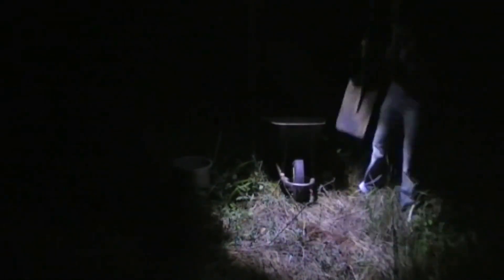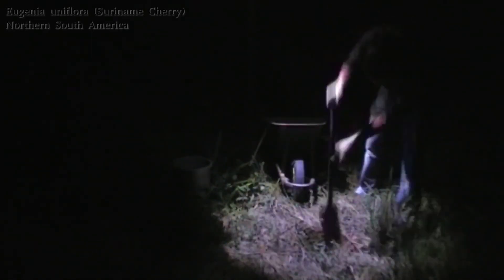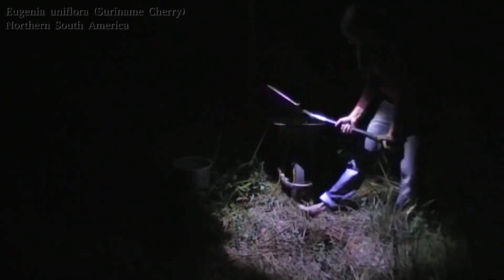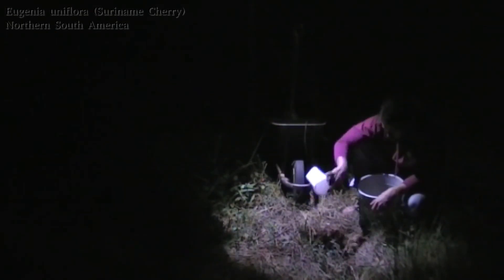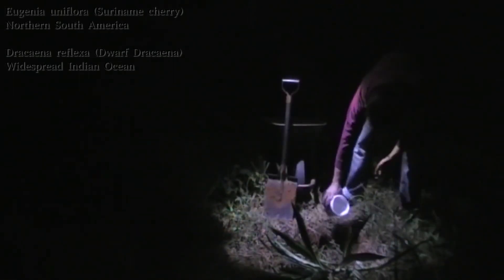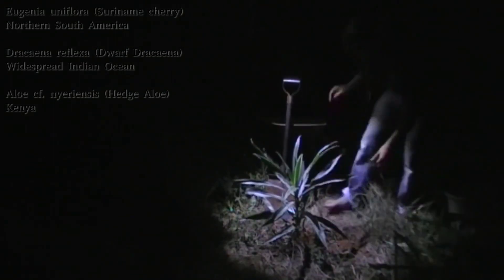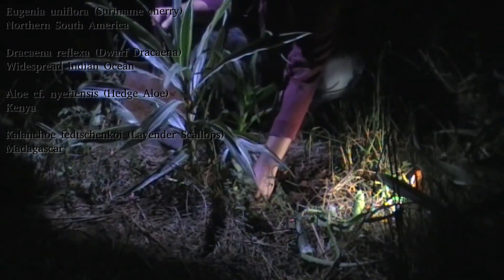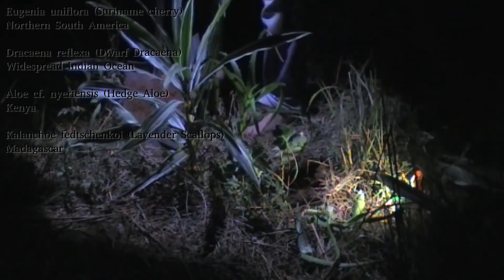Day 126 (Night) of daily tree planting: Eugenia uniflora (Suriname Cherry)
I do seem to get this over with faster when it's cooler out. Although I think temperatures below 12 degrees celsius short-circuit my brain, so there are somehow even more 'um's.